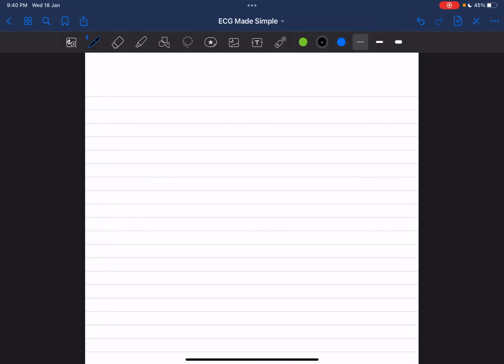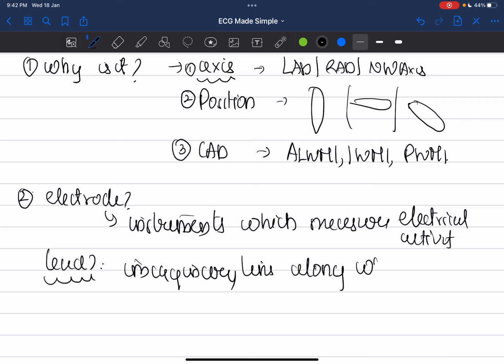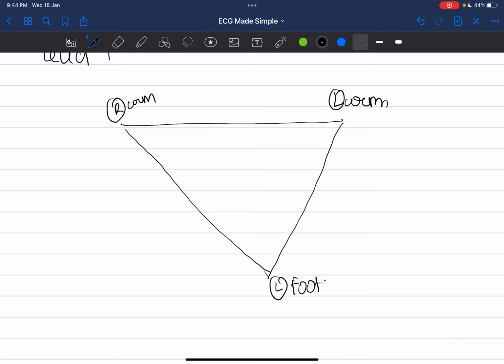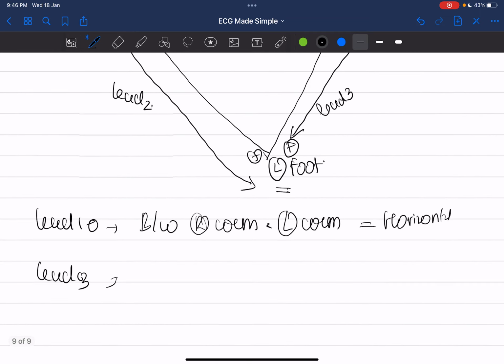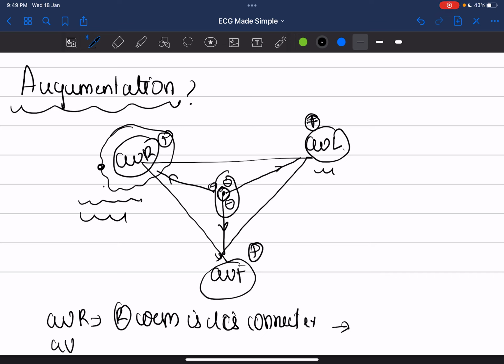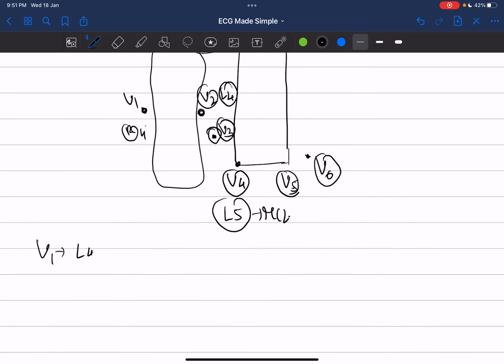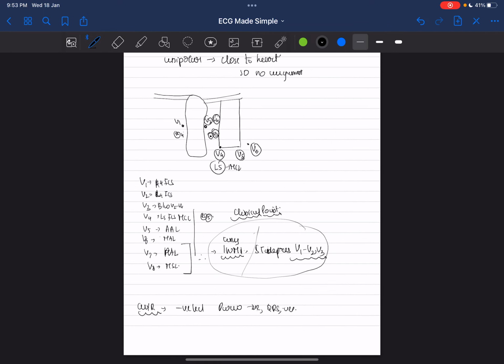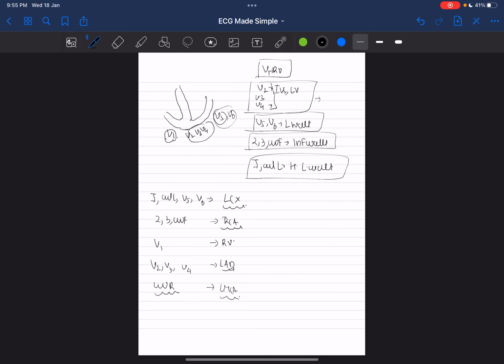ECG series part 2 - lead system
In this video will be discussing about reading ECG and the basics of ECG.
We will be discussing about various leaders, vectors , lead 1 ,2,3,avr,avf,avl, V1,V2,V3,V4,V5,  V6.
We will be discussing about unipolar leads and bipolar leads